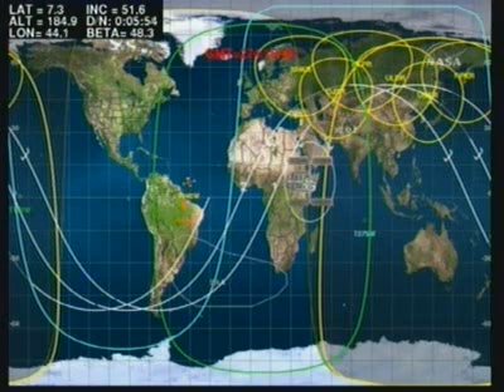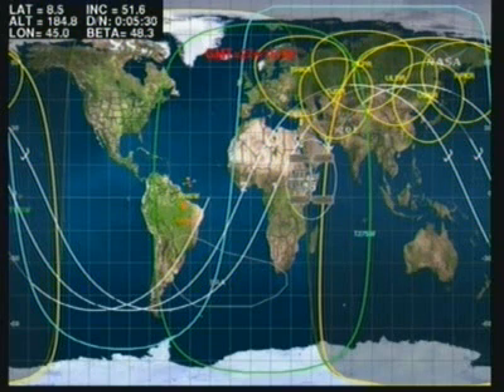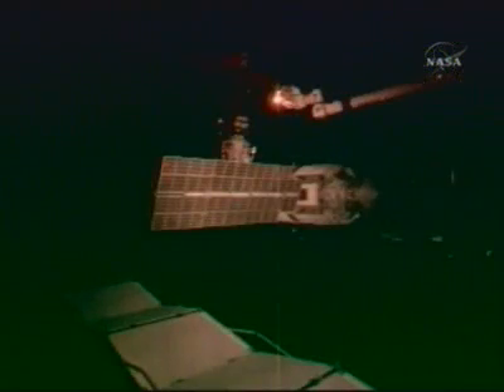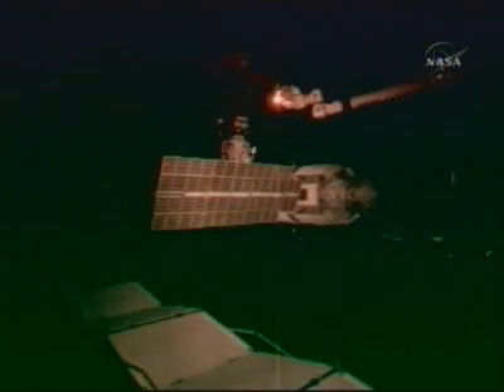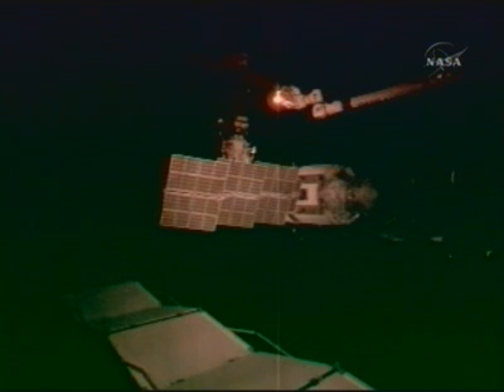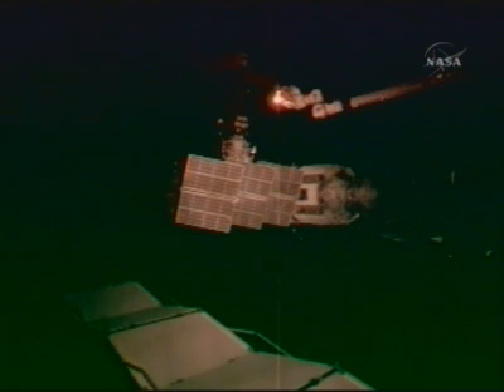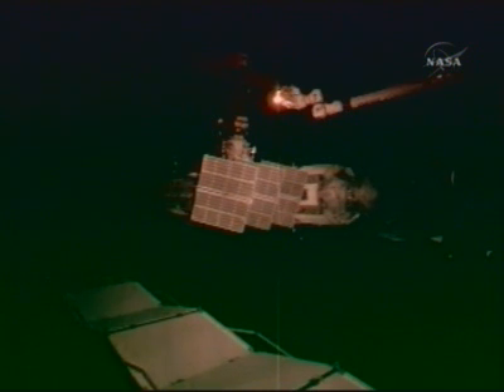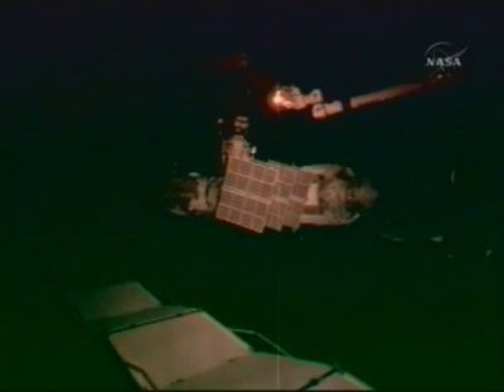Retraction of the port solar array on Zarya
retraction of port solar array on zarya